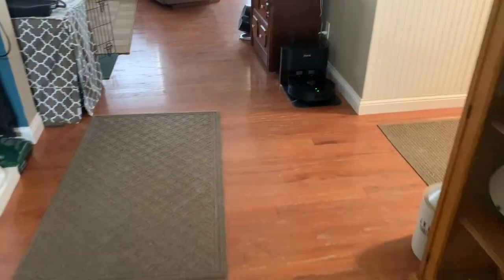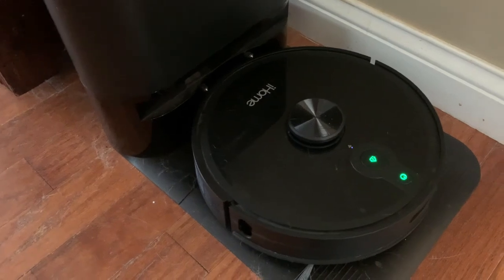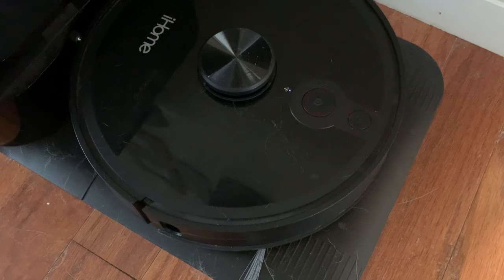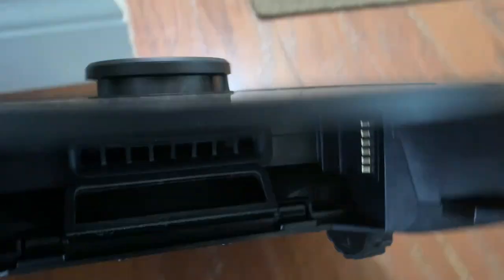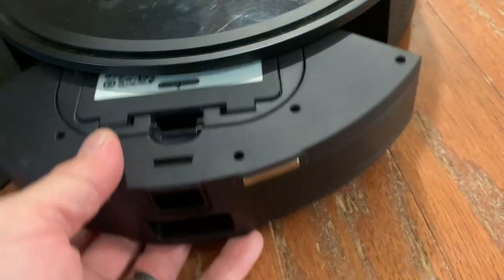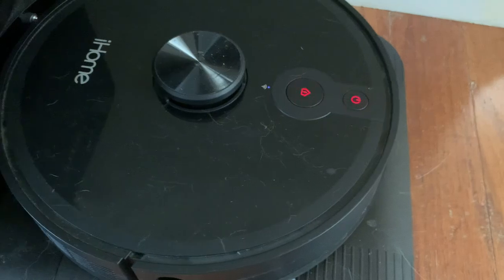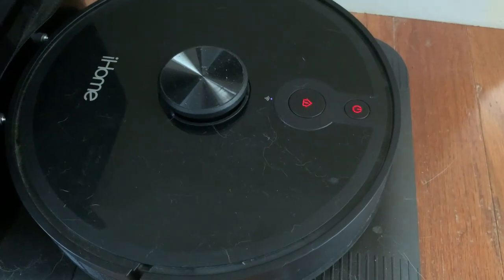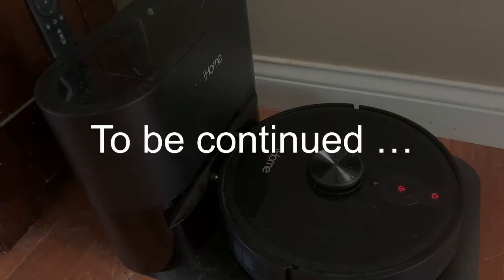AutoVac Nova S1 Pro dustbin sensor problem?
Robot vacuum act as if the dustbin is not installed, even though the dustbin is installed and is passing current from the docking station to the motherboard. Is this a problem with the dustbin sensor? ￼￼